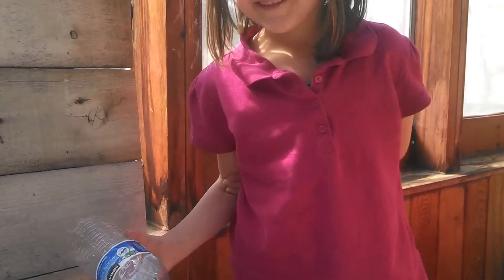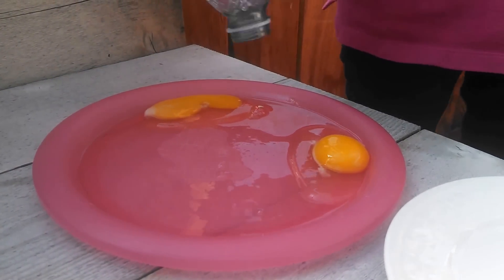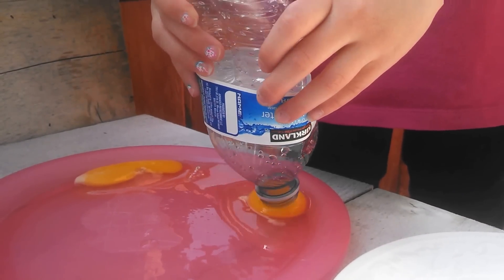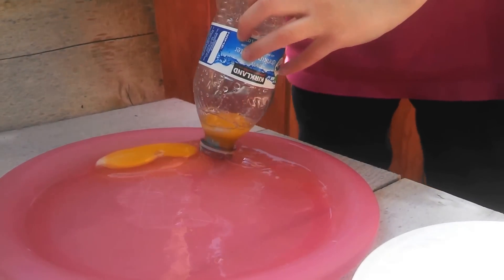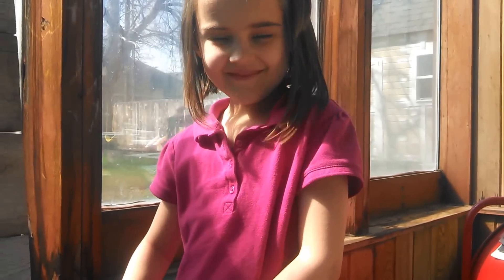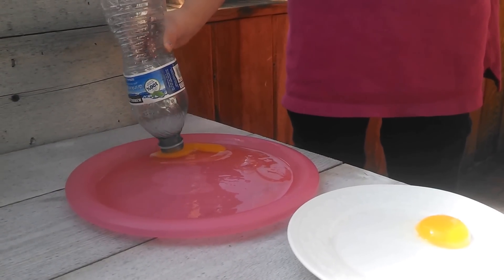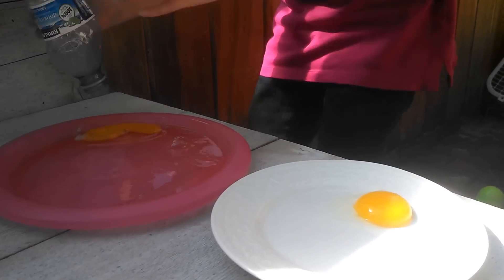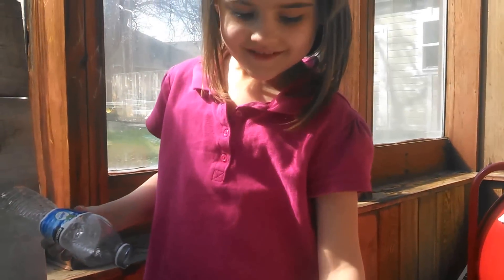Kitchen Hack - How to separate an egg yolk with a water bottle, so easy a 6 year old can do it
So simple a six year old can separate an egg yolk using an empty water bottle. Learn more on AThriftyMom.Com